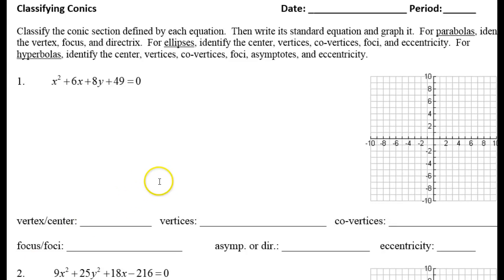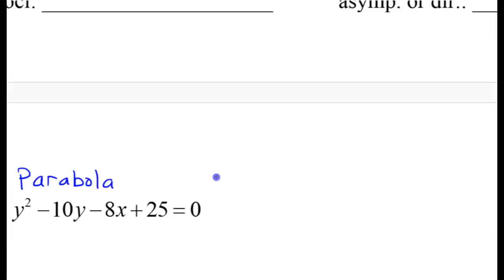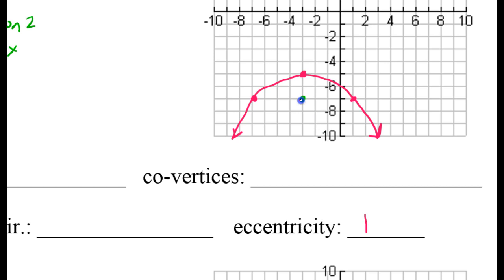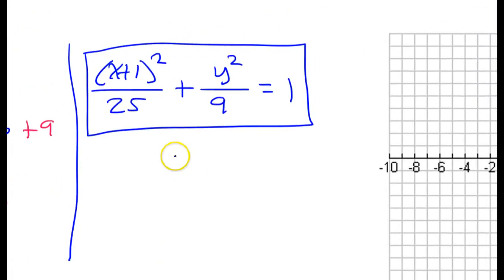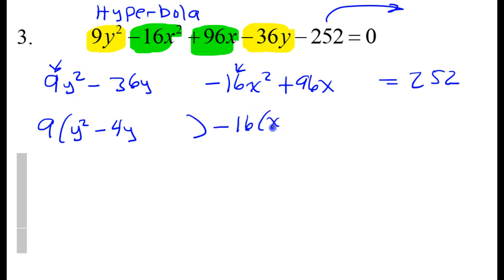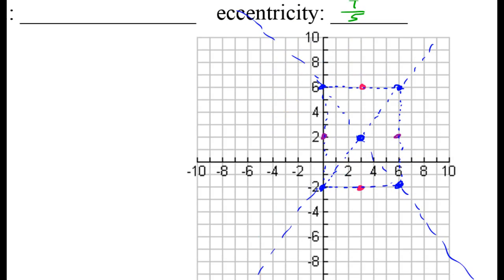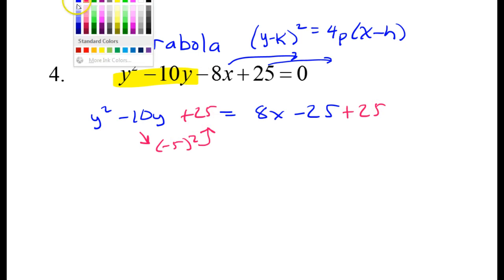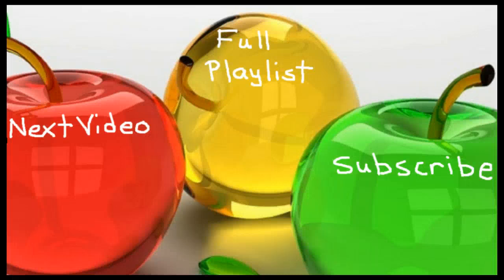Day 14 CW (1 to 4) Writing and Graphing Equations of Various Conic Sections